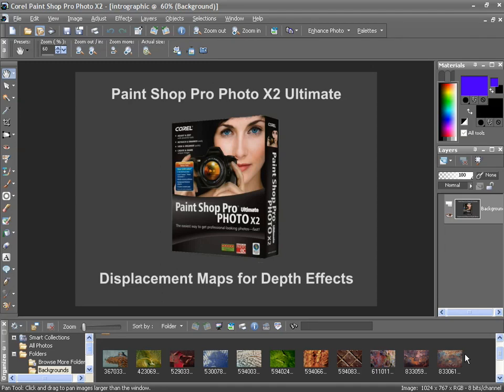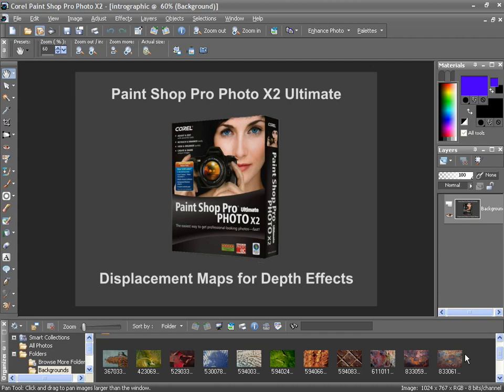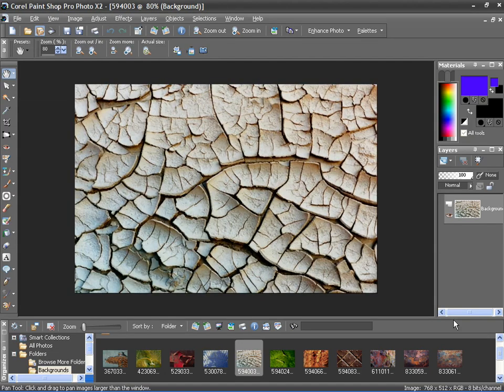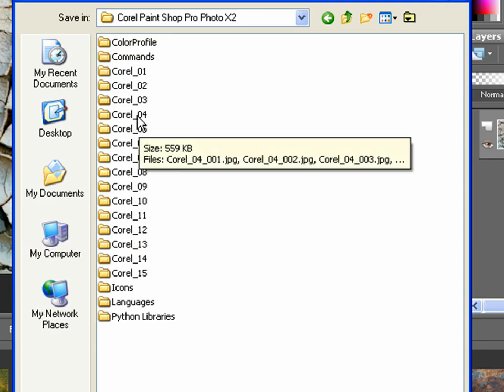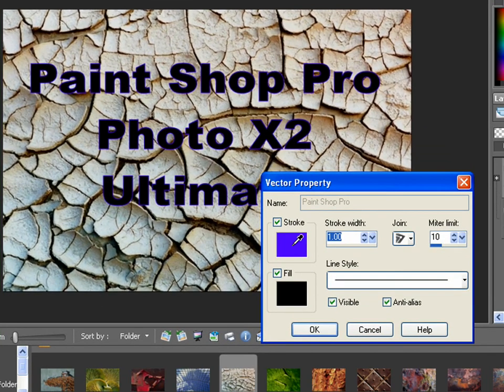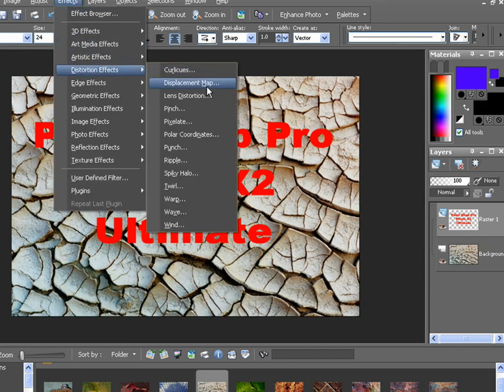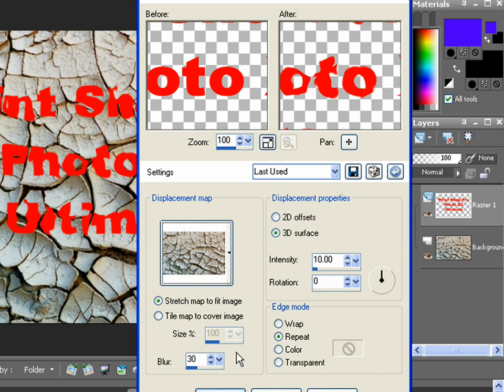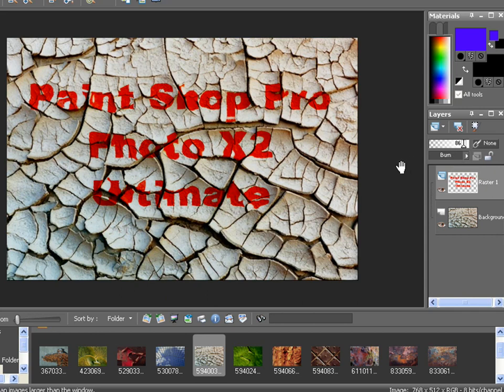Displacement Maps for Depth Effects - Paint Shop Pro Photo X2 Ultimate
Displacement map effects warp or displace one image based on the content of another image. One outcome of displacement maps is to make text on an image look like it was always there or that it was painted on as it matches the contours of the underlying image.